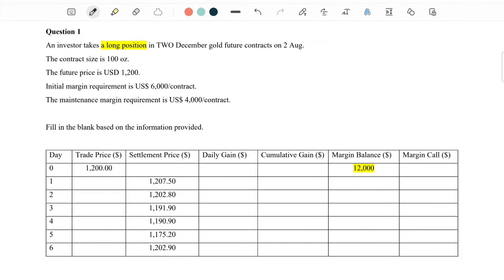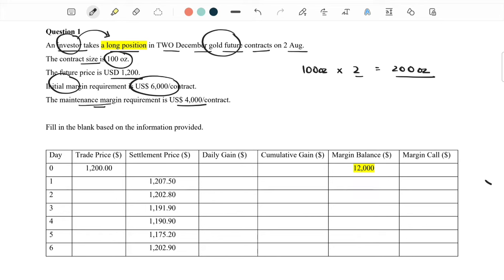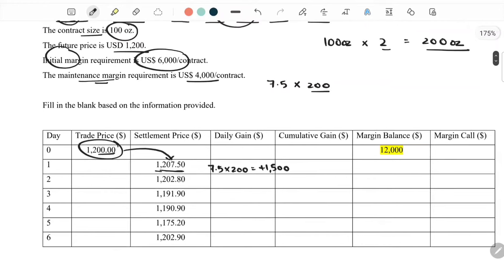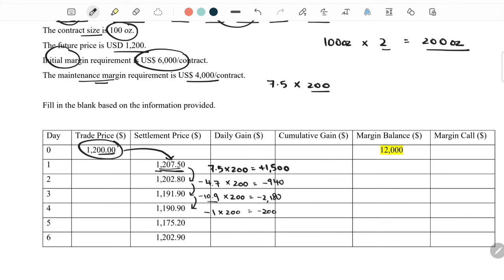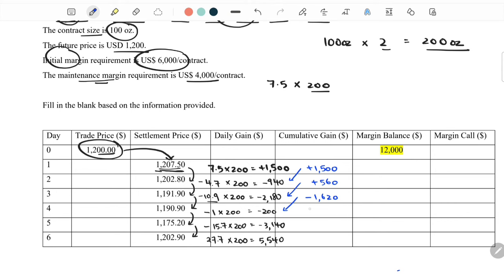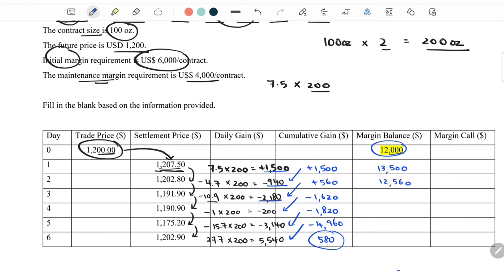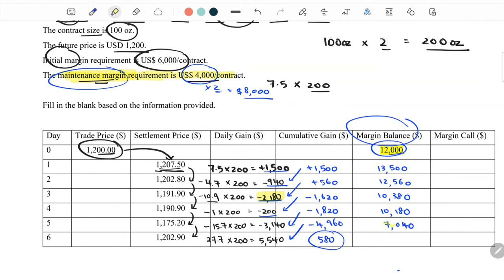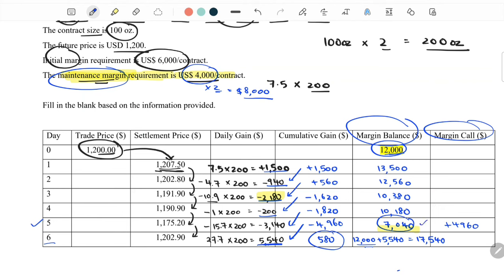Margin Balance, Initial Margin, and Maintenance Margin